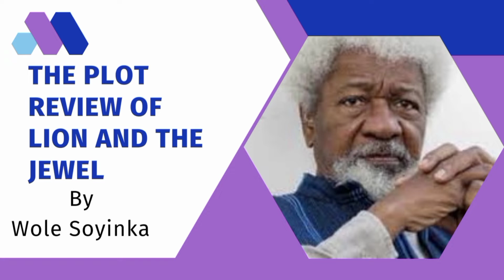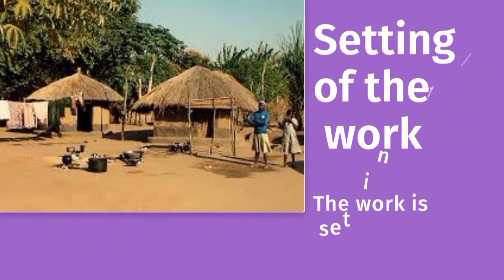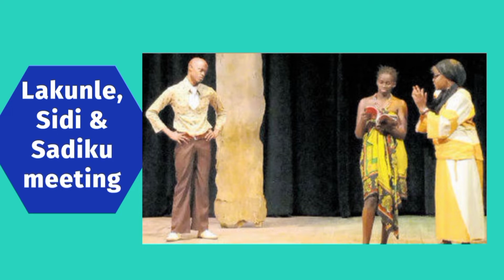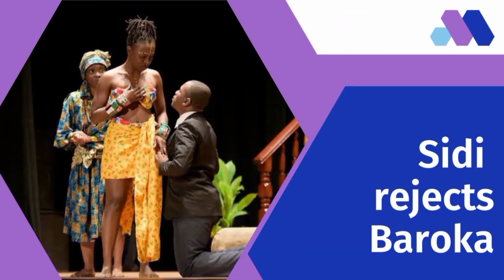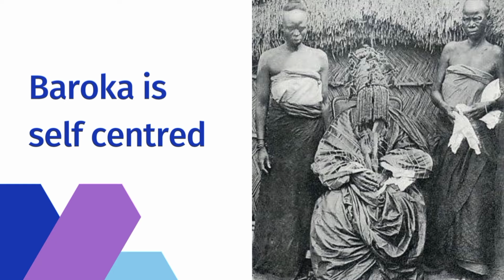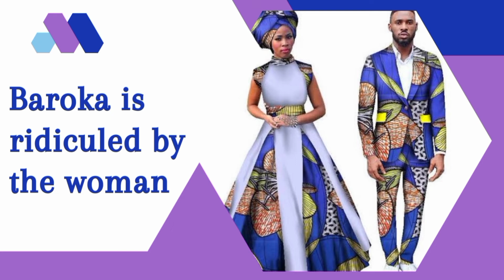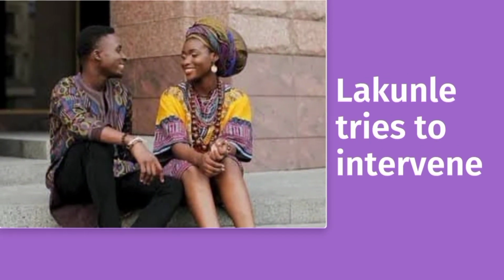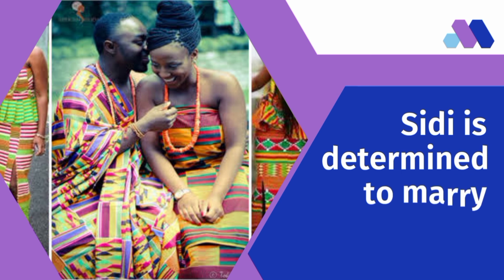Plot Review of Wole Soyinka’s THE LION AND THE JEWEL